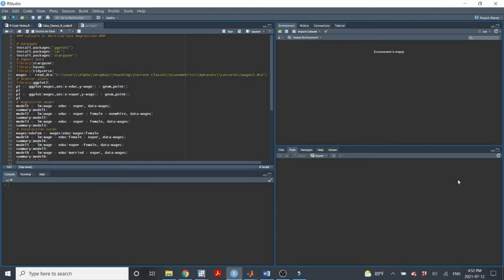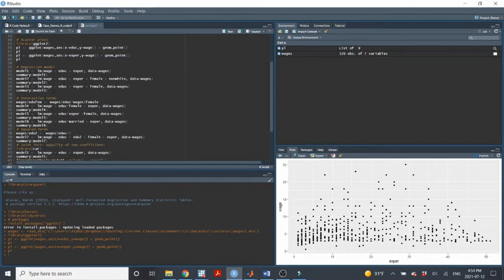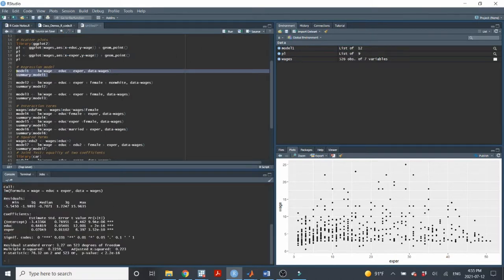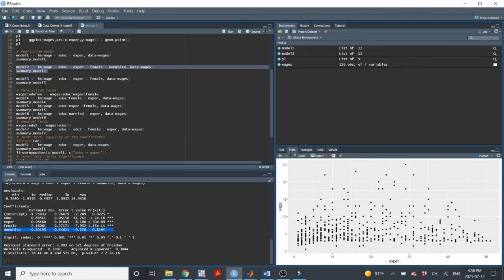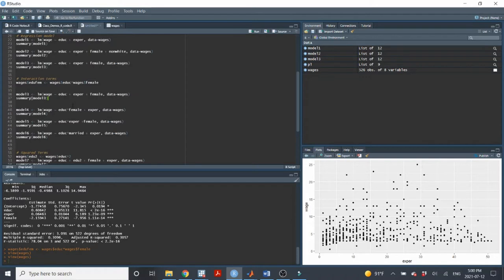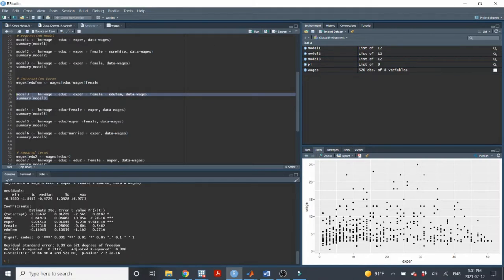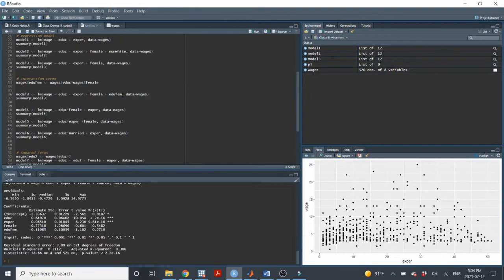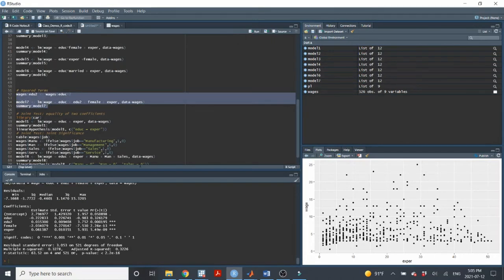Lecture 4 - R Demo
This video provides a demo for Lecture 4: Multivariate Regression in R.